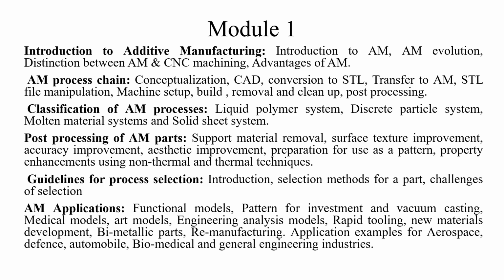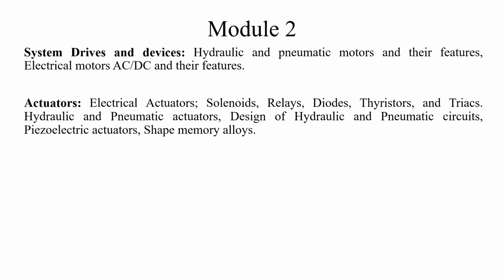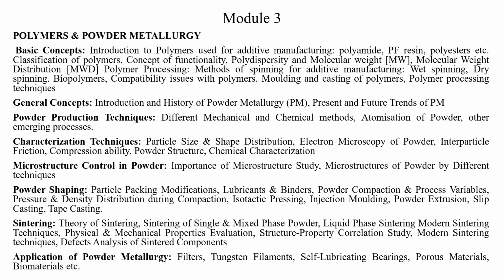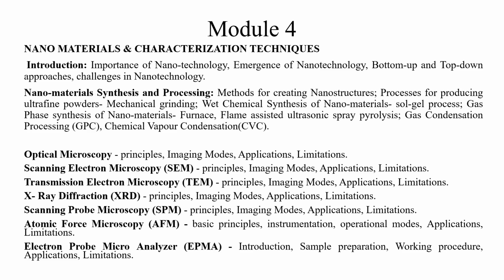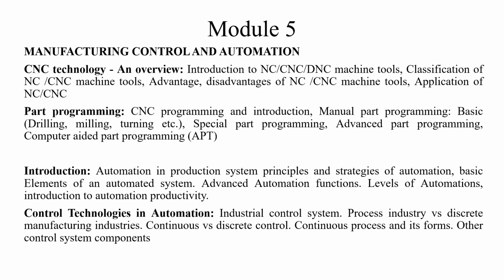17ME82_AM_Syllabus